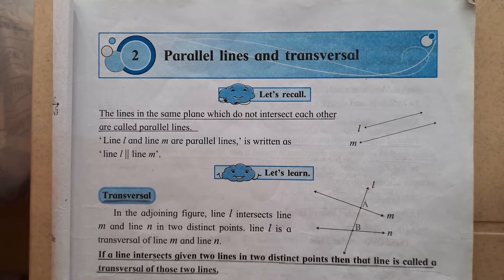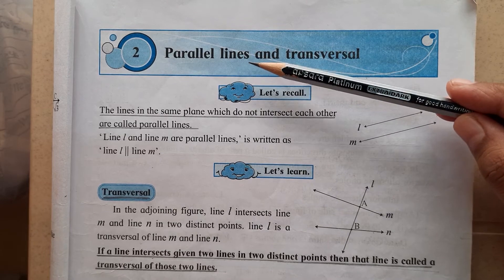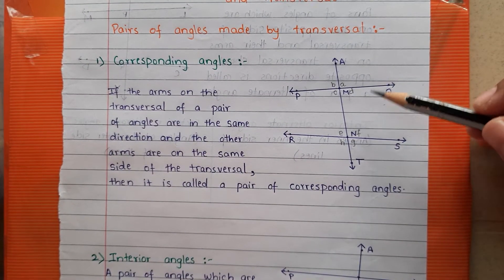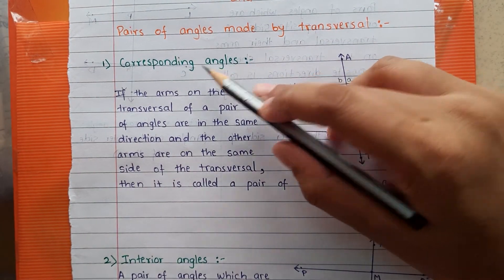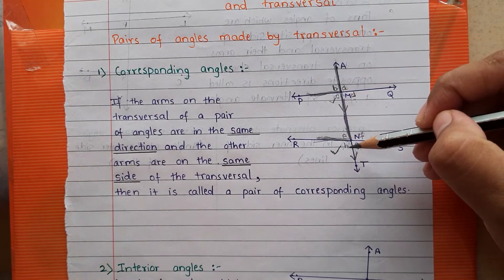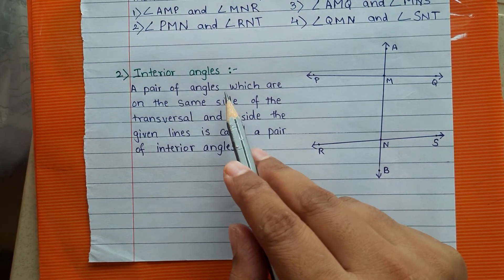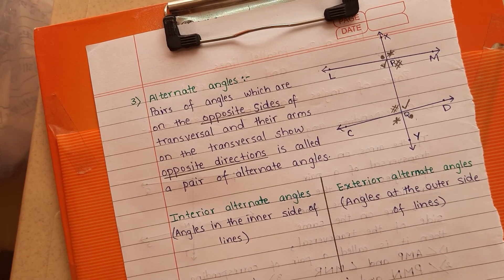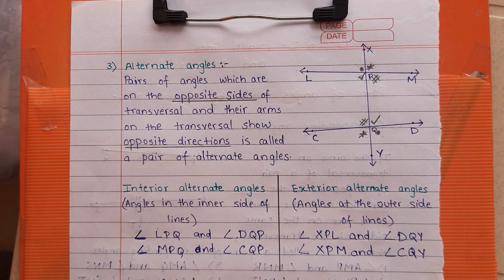Maths std.8th, lesson 2, transversal and pairs of angles made by transversal.